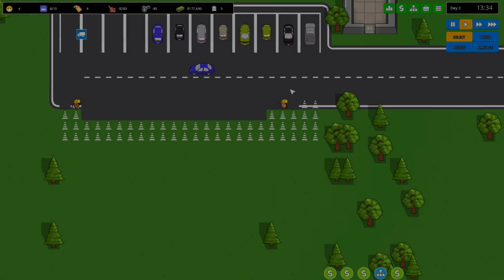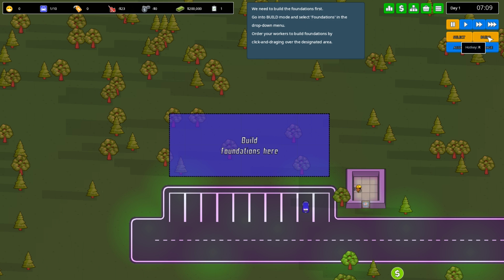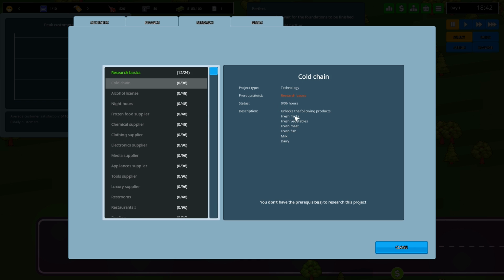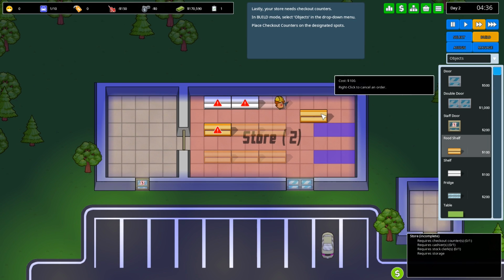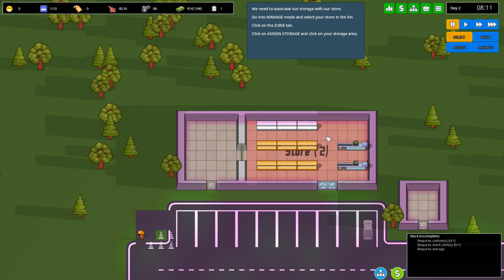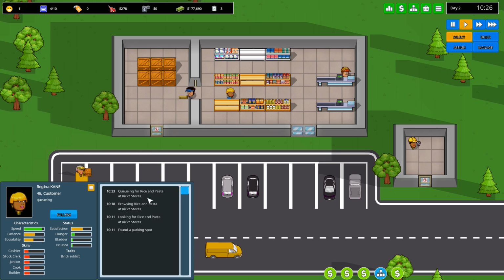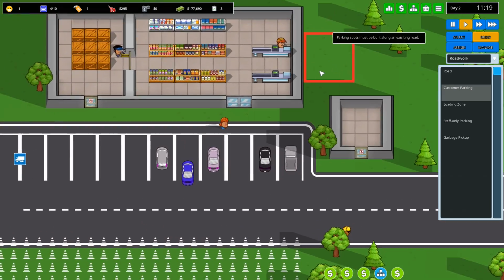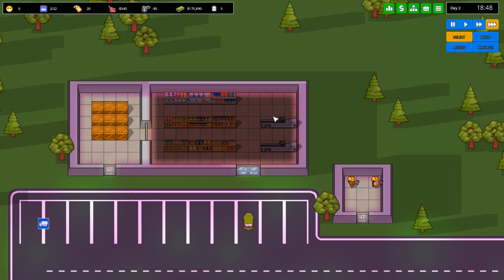Shopping Mall Architect | Another Brick in the Mall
Another Brick in the Mall Gameplay Let's Play Walkthrough Playthrough